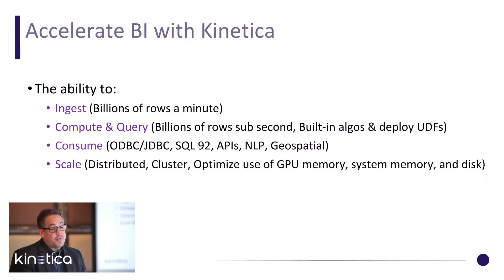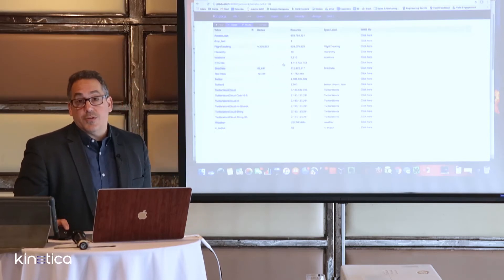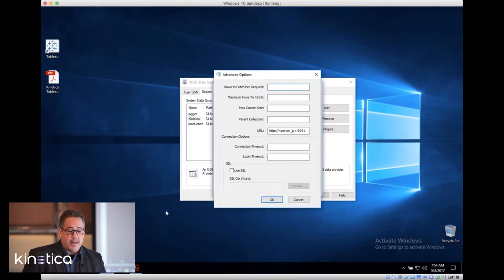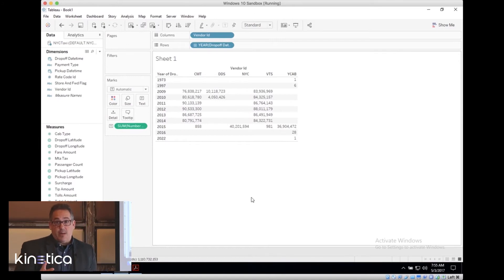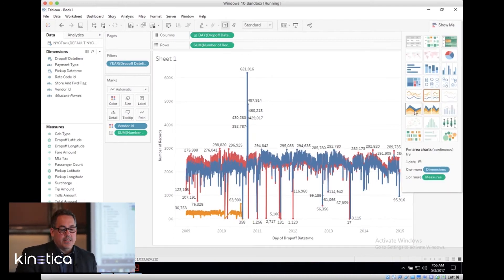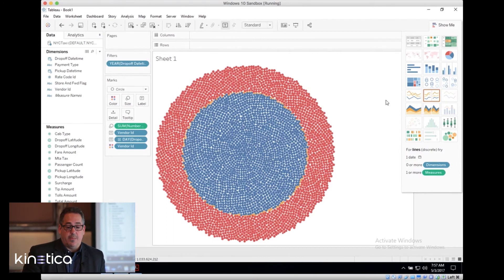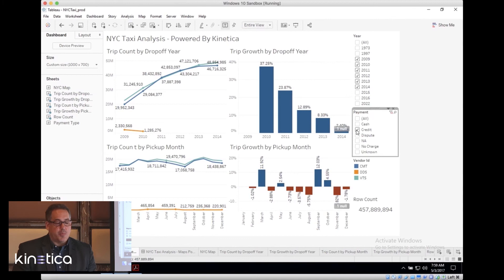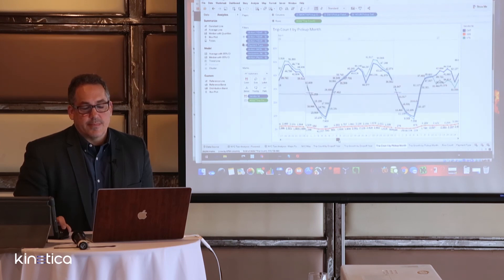GPU-Accelerated BI: Tableau Demo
Do more, faster, by moving data into Kinetica – a high-performance, GPU-accelerated database.

To learn more about Kinetica's solutions for accelerated analytics, geospatial visualization, and streamlined machine learning